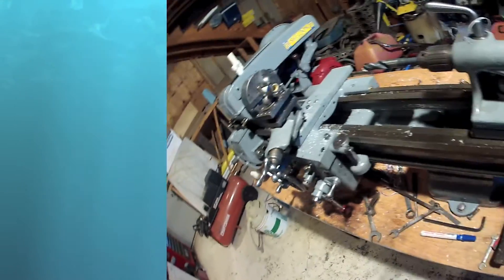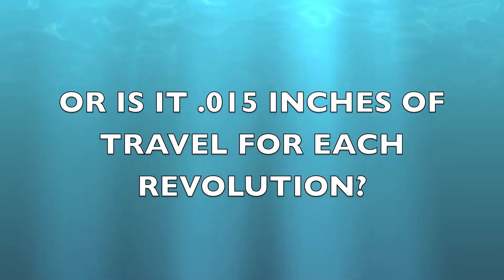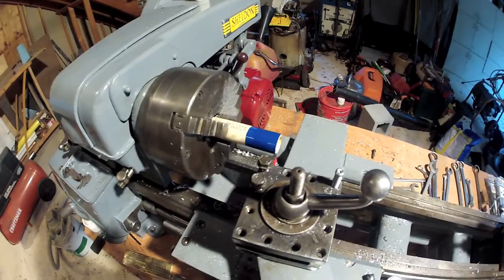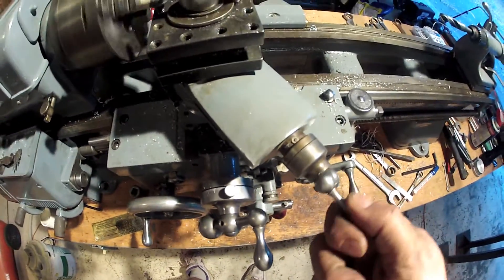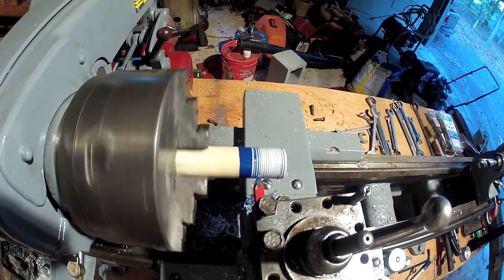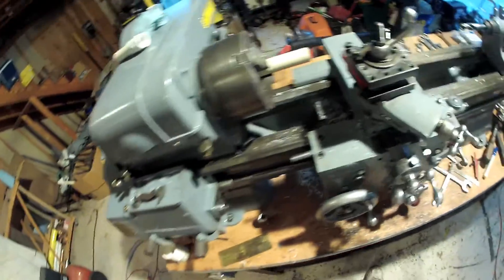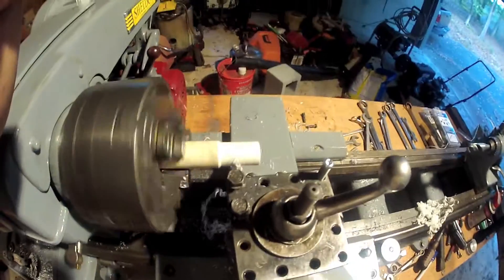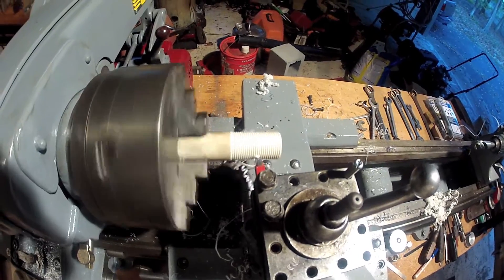Cutting threads on a Sheldon lathe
Self taught hobby machining work.  Cutting threads on a newly refurbished 10" Sheldon lathe that first left the Chicago factory in the late 1950s.  I have far more to learn than I can offer, but here's what happened as I stumbled through my first attempt at lathe threading... the old way (long before CNC).  More to come as I learn, but I'll take any advice I can get! I hope to add an old manual milling machine to the shop soon too.